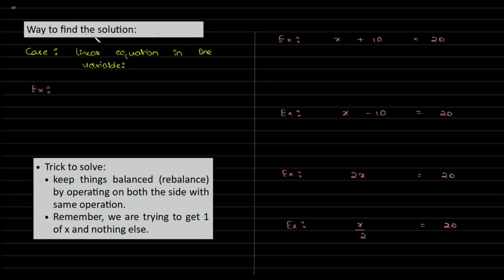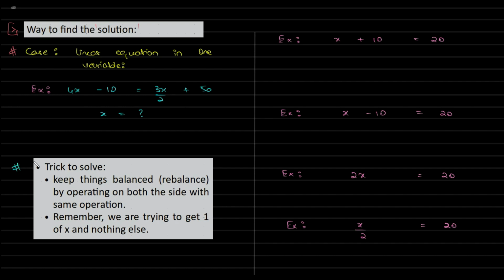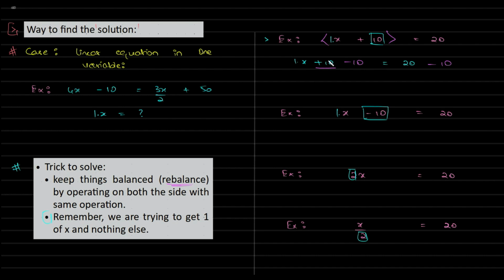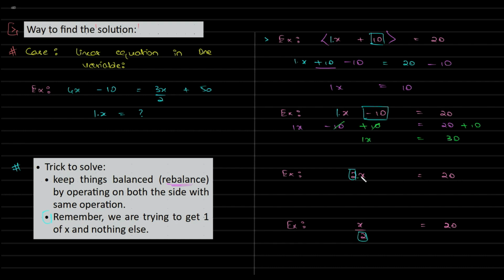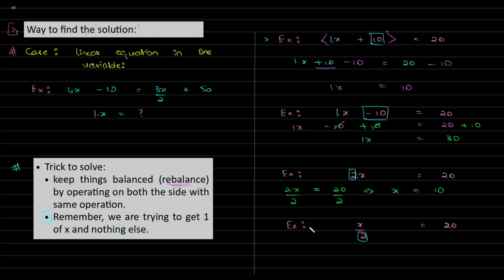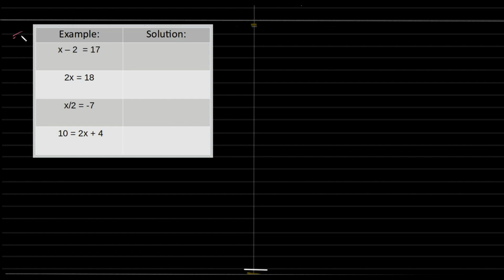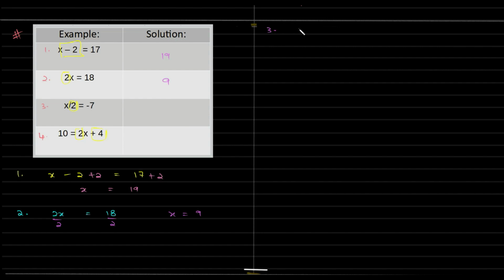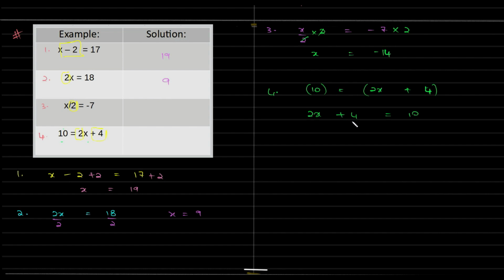4 02 B 2 Ways to Find Solution E